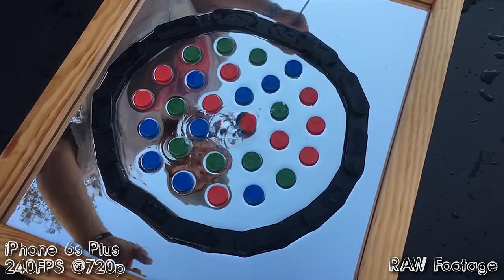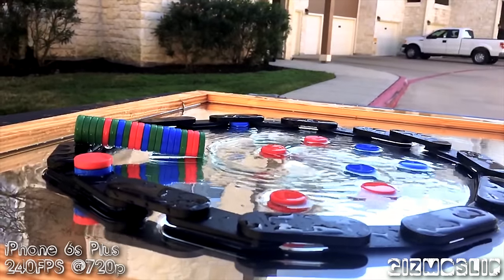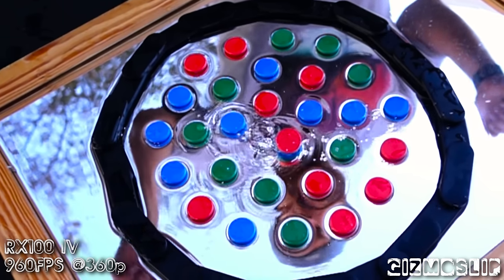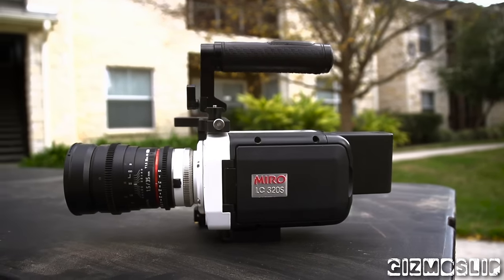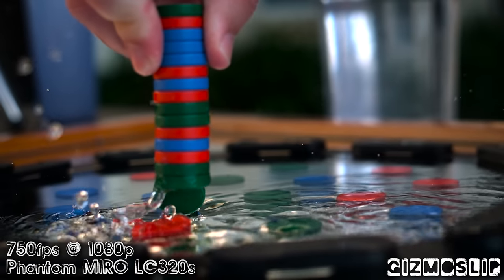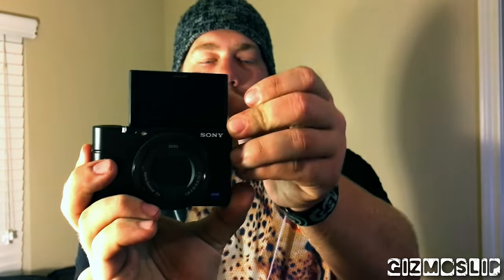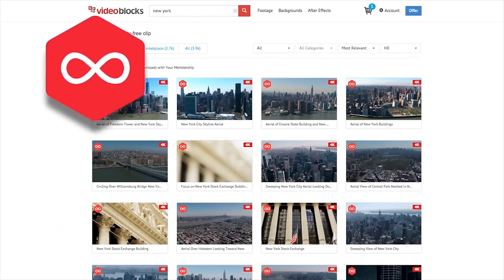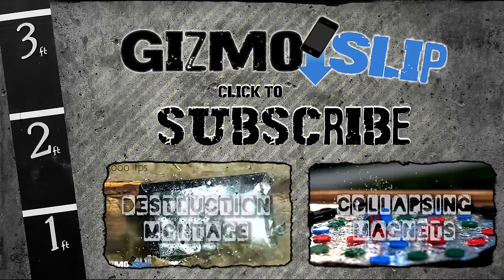Best Slow-Mo Cameras 2015 (RX100 IV vs Phantom MIRO LC320s vs iPhone 6s Plus)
Today we are comparing the Sony RX100 IV, iPhone 6s Plus, and the Phantom MIRO LC320s to showcase some of the best options for high-speed slow motion both on the consumer and professional scale. Hope you guys find this useful!

We would love to thank VideoBlocks for making this episode possible. If you find yourself in need of some stock footage anytime soon don't be afraid to check em out!

Cameras
Sony RX100 IV